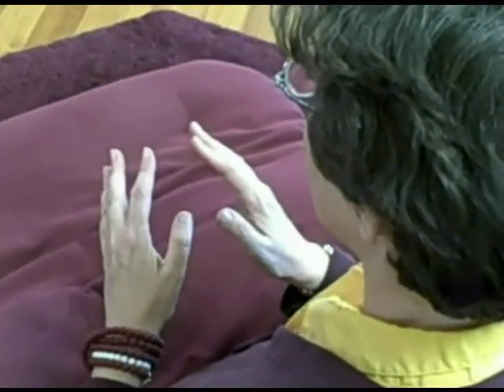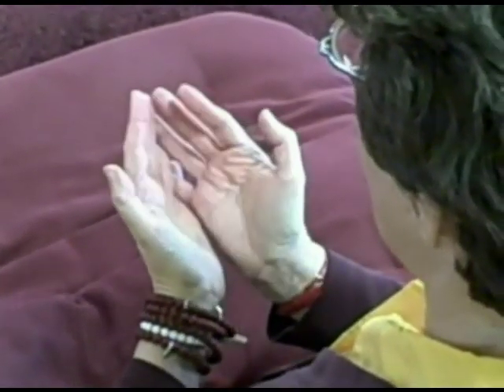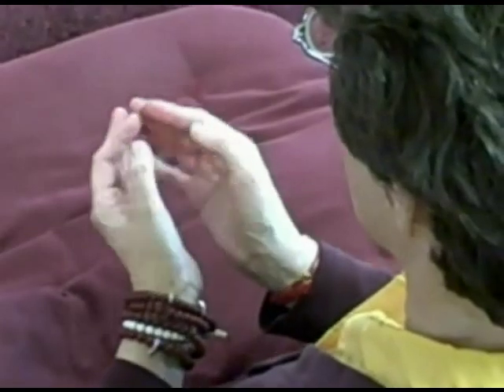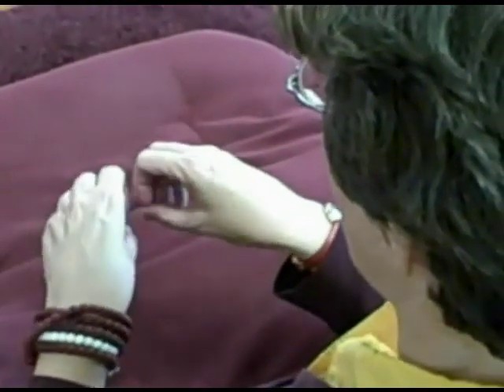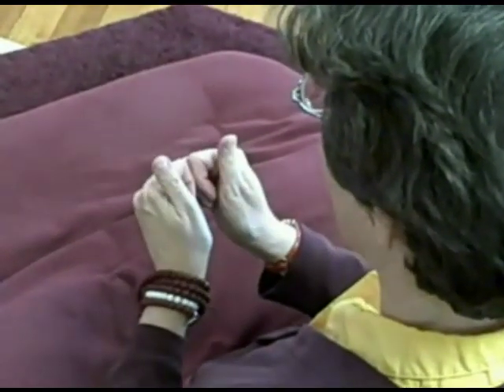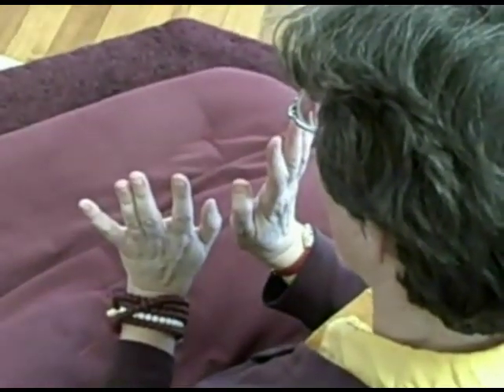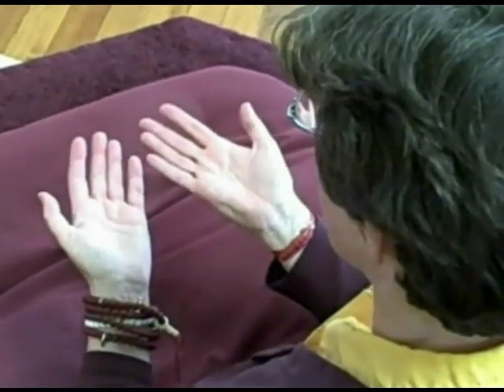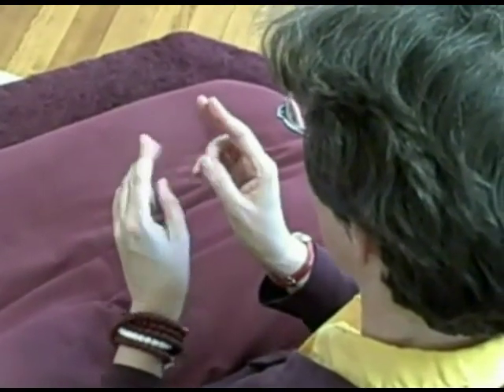8 offerings mudras